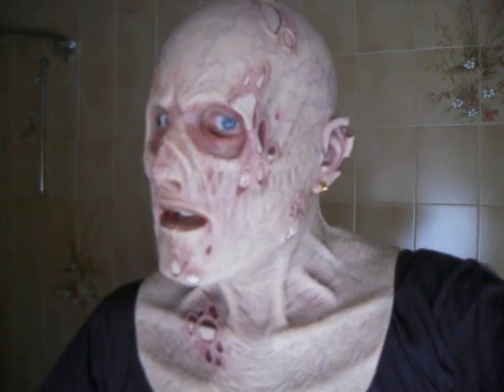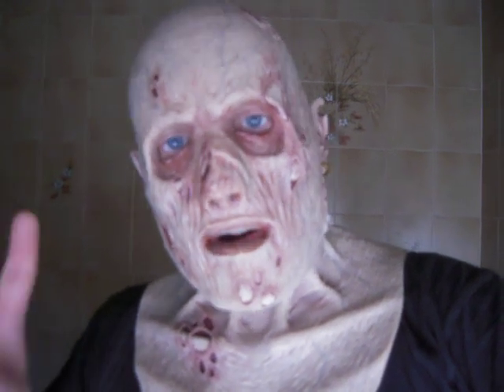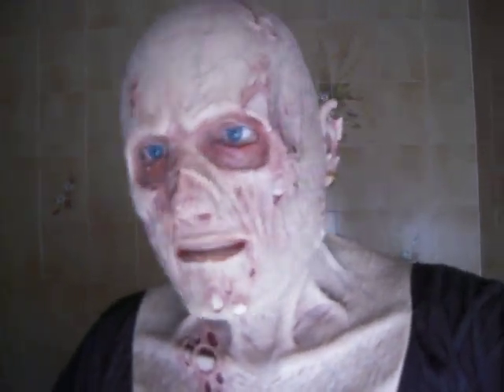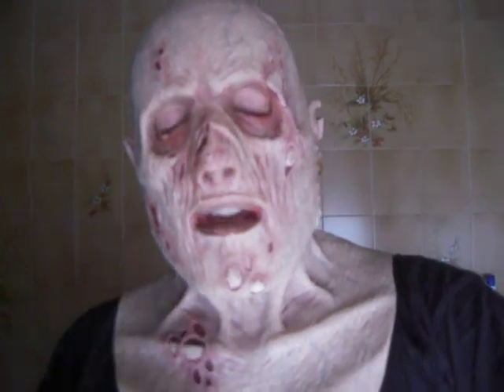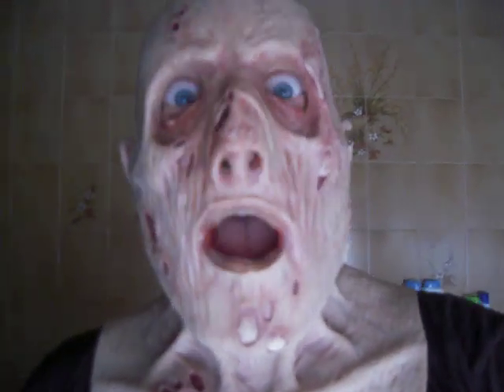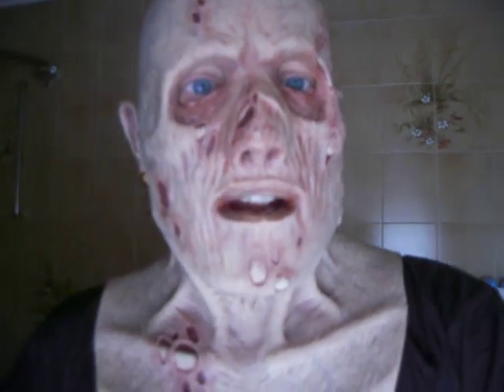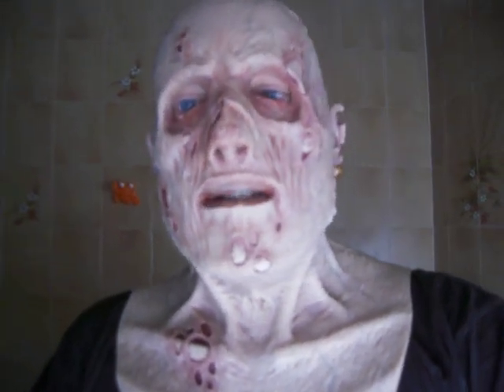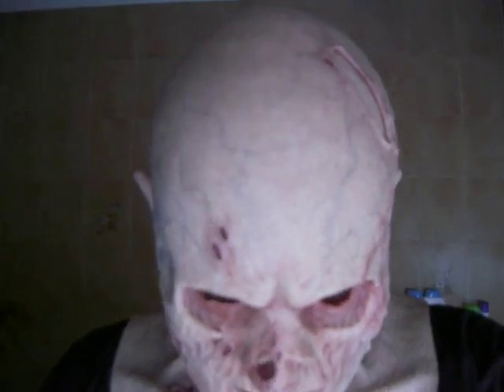My new CFX silicone mask: Crusty the pale zombie!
here it is my new CFX silicone mask: Crusty the Zombie! in pale skin color! a big thanks to my friend Dave for this amazing mask, that comes with the wipstitch crow. Enjoy